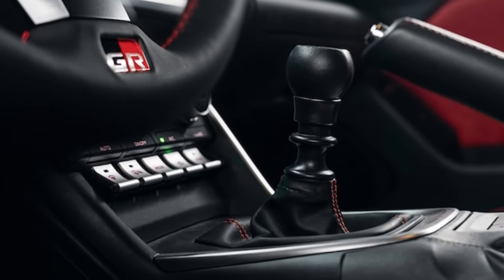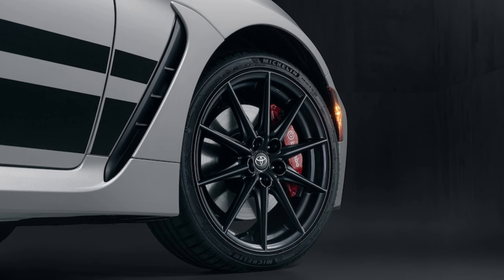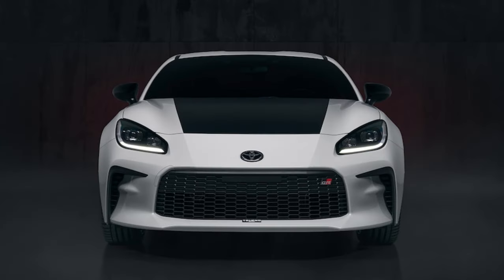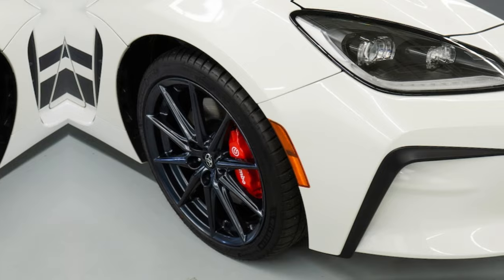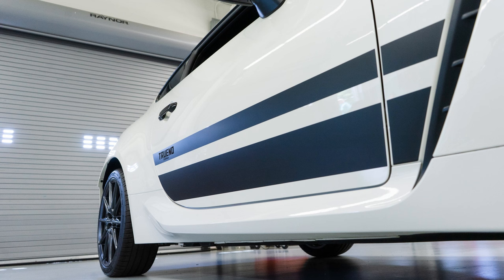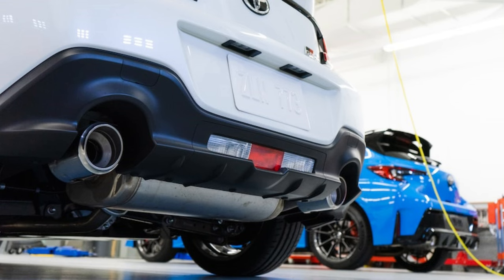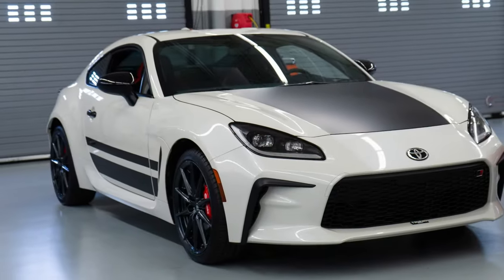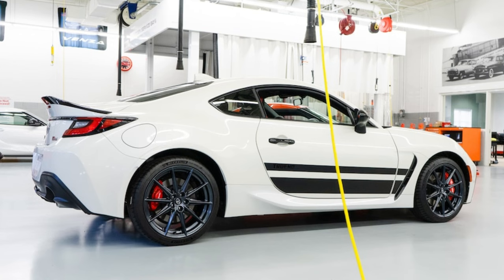2024 Toyota GR86